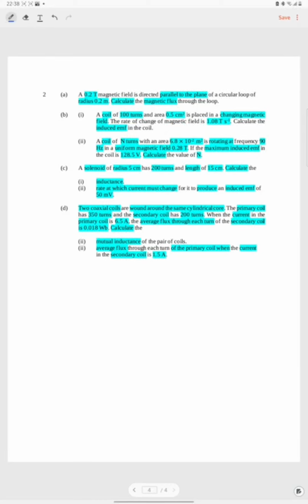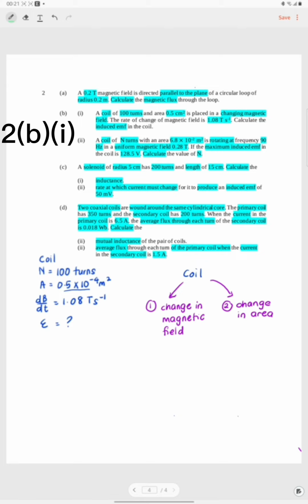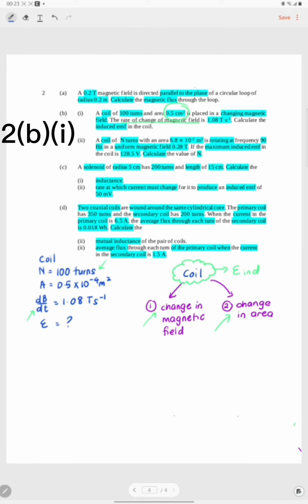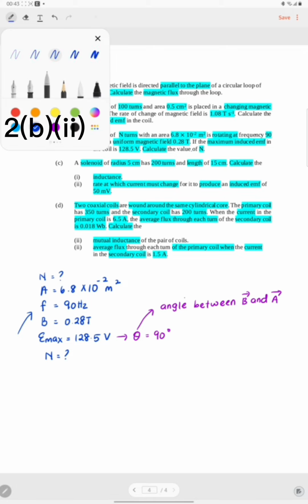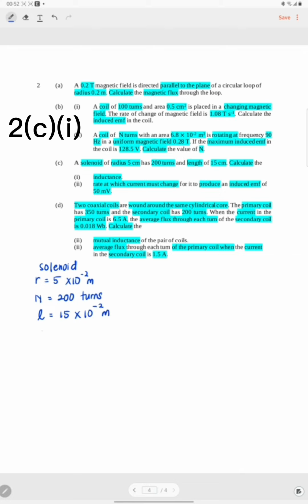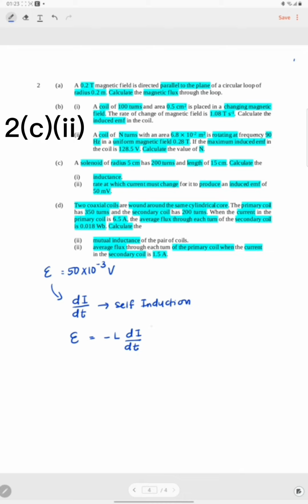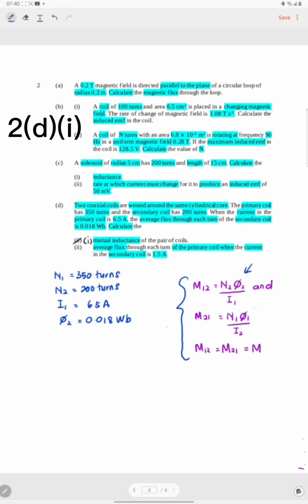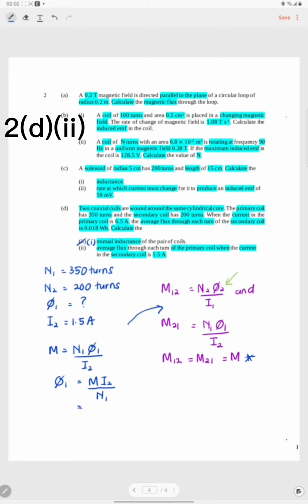Part 2 : Revision Chapter Electromagnetic Induction PSPM Question SP025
Question related to Magnetic flux, Induced emf in a coil, Self-Inductance & Mutual Inductance